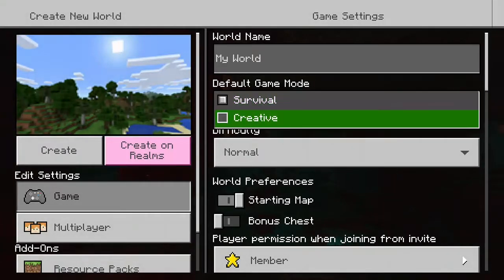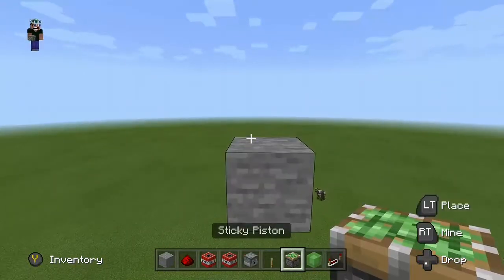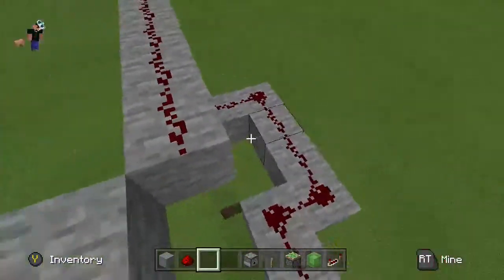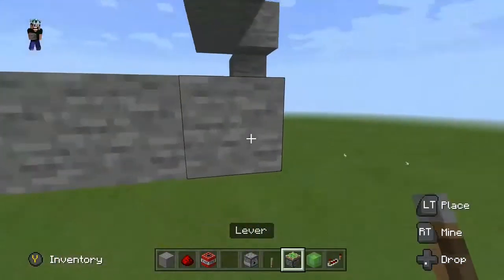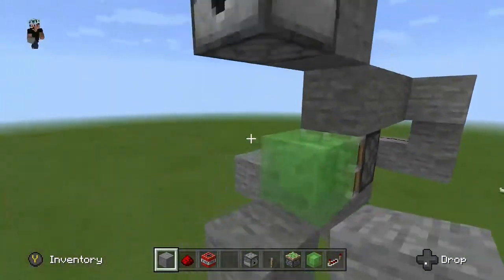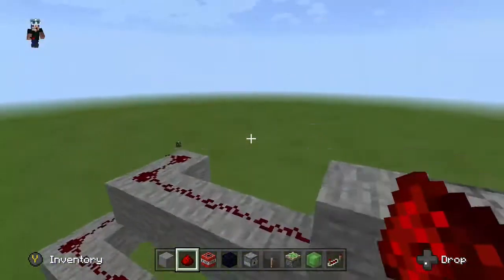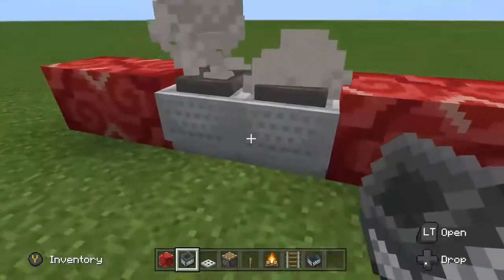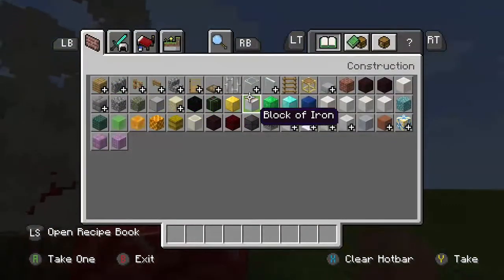easy minecraft tnt canon and oven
how to build a simple tnt cannon and oven in minecraft